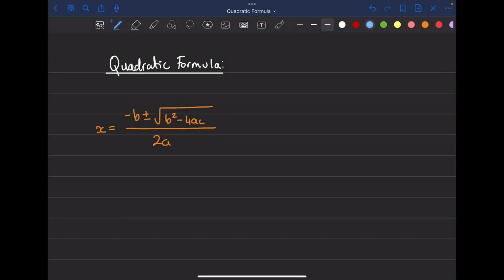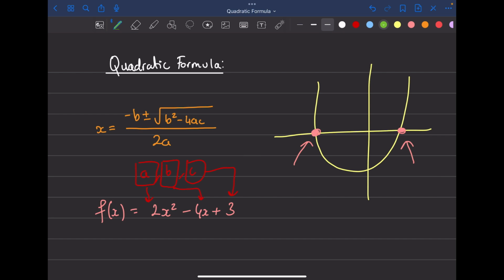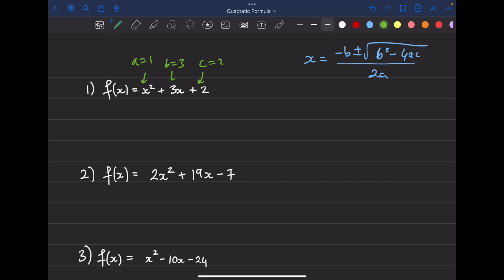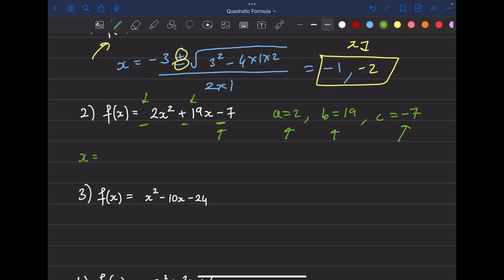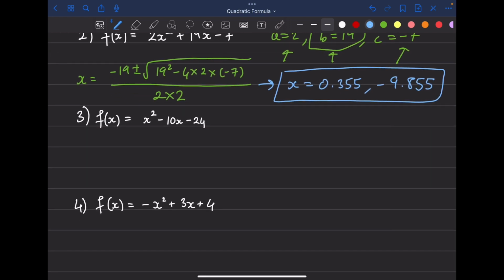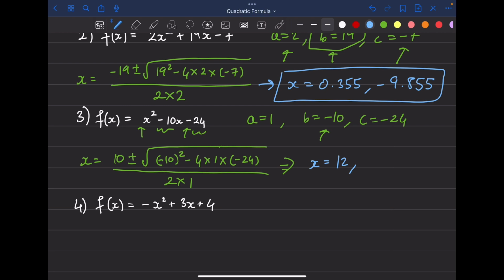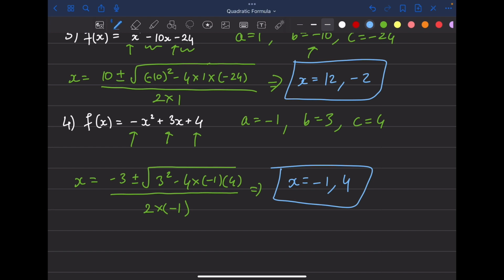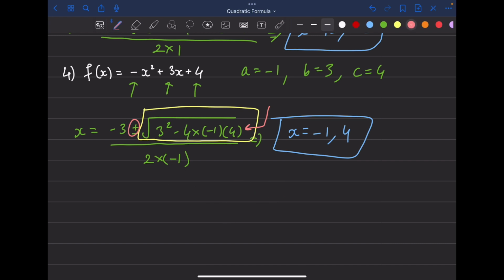The QUADRATIC FORMULA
This video goes over the quadratic formula along with 4 examples of it being in use. It also goes over a few possibilities for answers that a question might have.

Timestamps:
0:00 Introduction & Explanation
1:44 Problem 1
3:37 Problem 2
5:27 Problem 3
6:55 Problem 4
8:00 Possibilities for answers